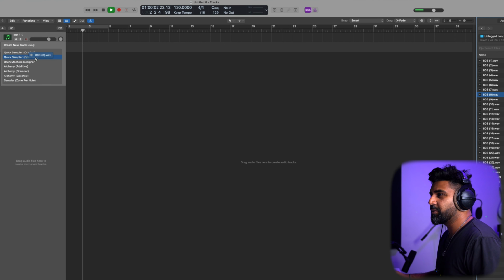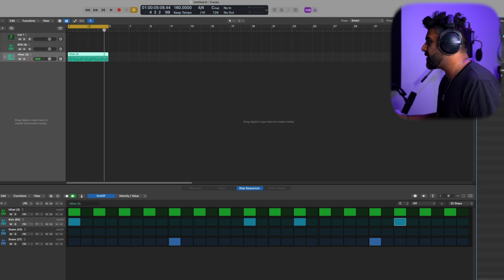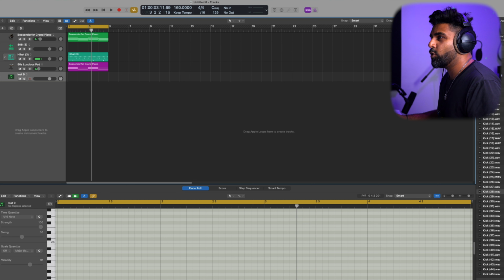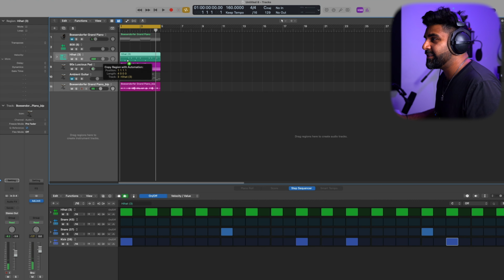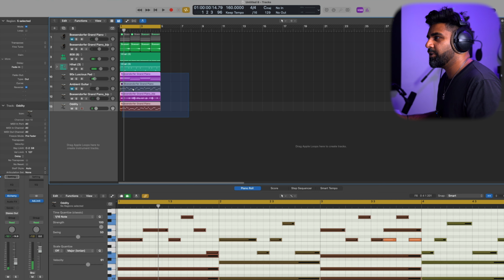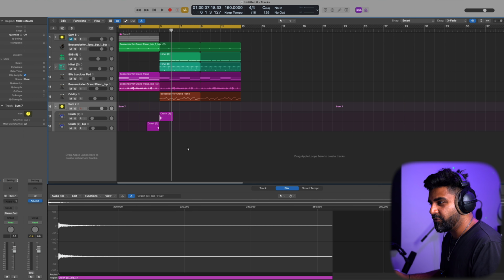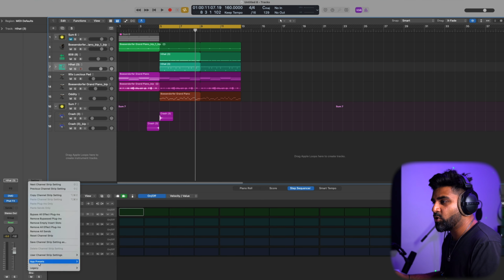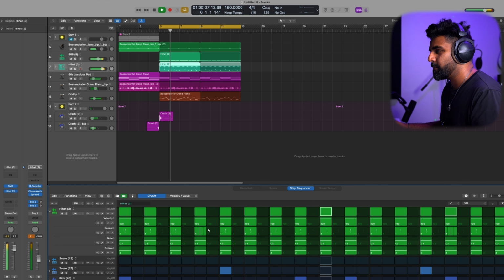Trap Beat Logic Pro Tutorial - Drake Travis Scott Billboard Technique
Master the Art of Trap Beat Production with Ultrasonic Drum Samples! 🎵🔥 Dive into this step-by-step tutorial and learn how to create mind-blowing trap beats using the powerful Ultrasonic Drum Sample Pack. Discover essential techniques for crafting punchy kicks, snappy snares, intricate hi-hats, and booming 808s. Unleash your creativity as we guide you through beat arrangement, rhythm programming, and mixing tips to achieve that signature trap sound. Elevate your music production game and get ready to drop some seriously fire beats that'll make heads nod and speakers shake!